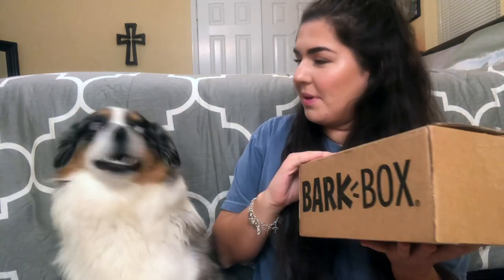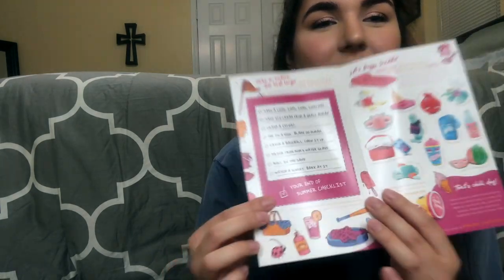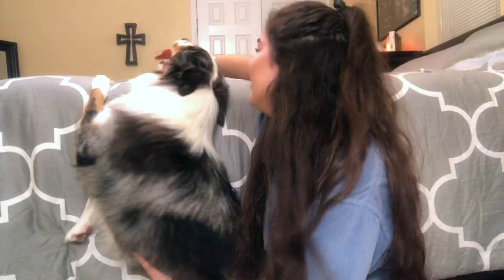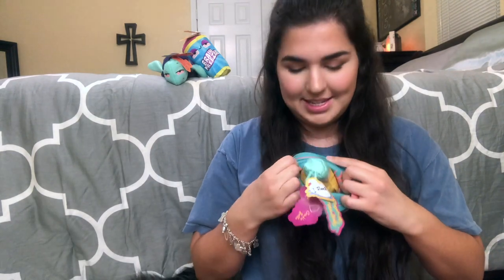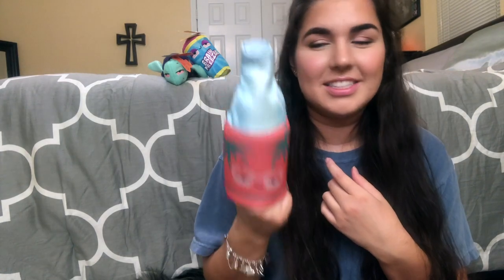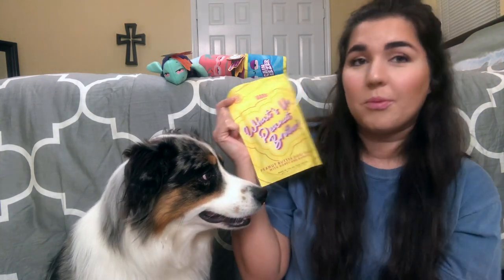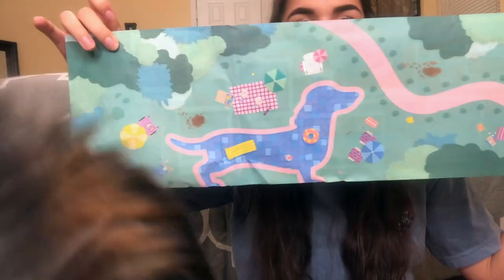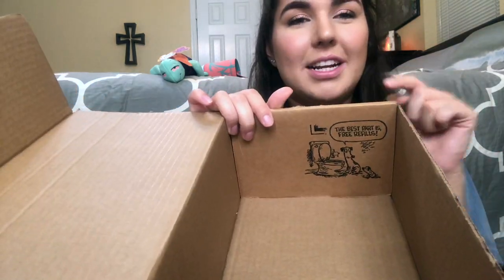BarkBox August 2019 (Summer Theme)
August 2019 BarkBox was a under the summer park theme! This box for dogs features two toys, two bags of treats, and one chew each month. I also get an extra toy because I am part of the extra toy club.

Bailey's instagram: @bailey_montana_